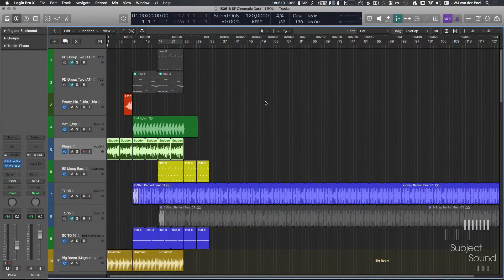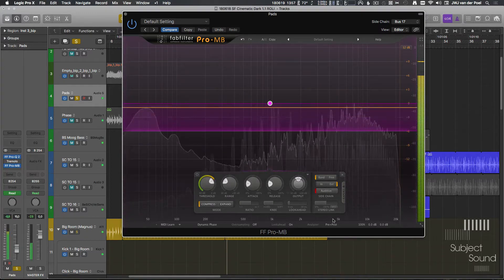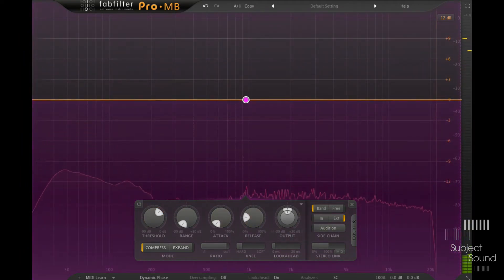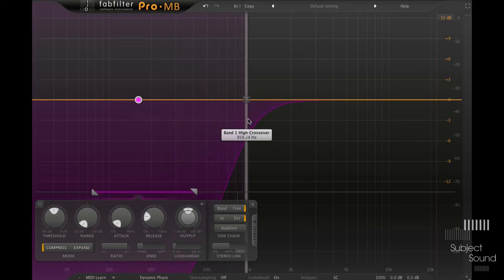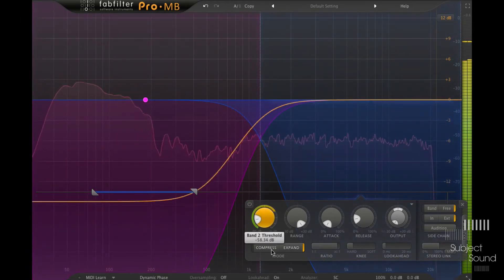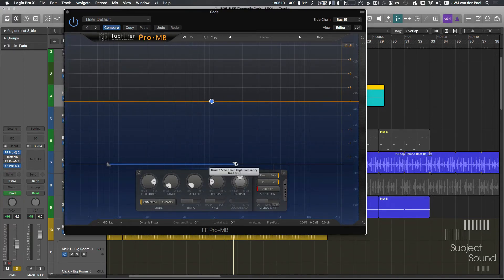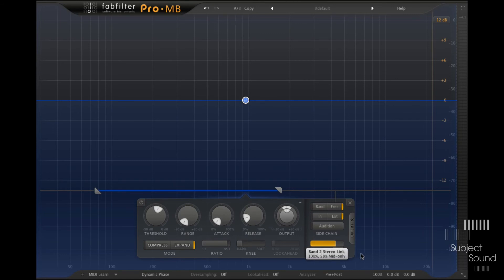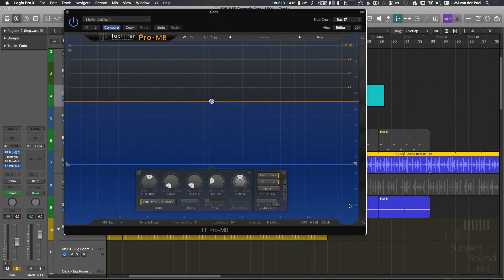How To Tutorial - Fabfilter Pro-MB Advanced Sidechaining - SubjectSound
This video is just one part of a full course on Fabfilter Pro-MB: